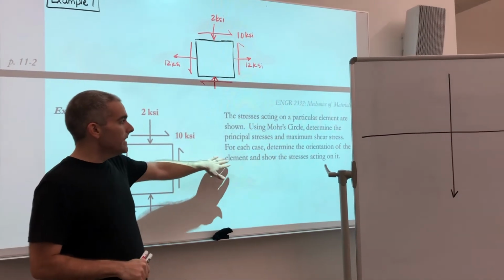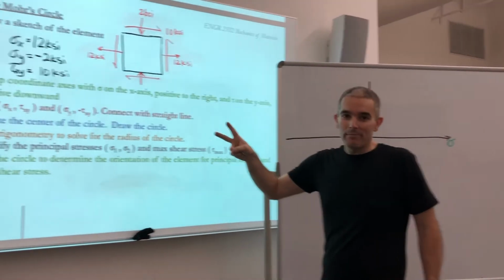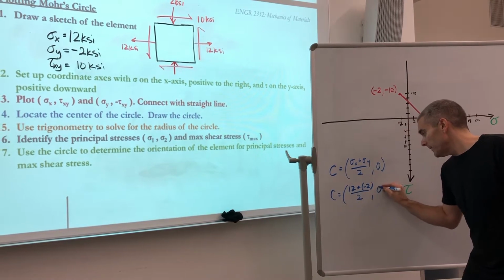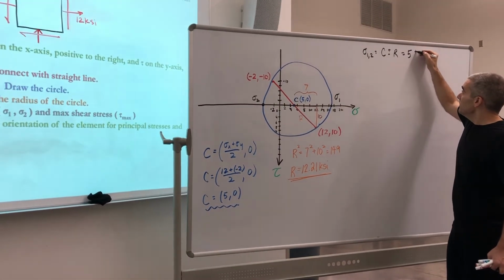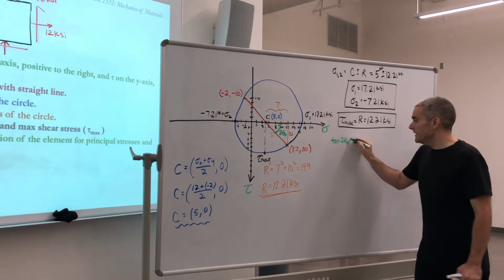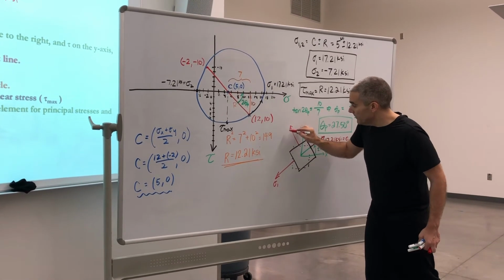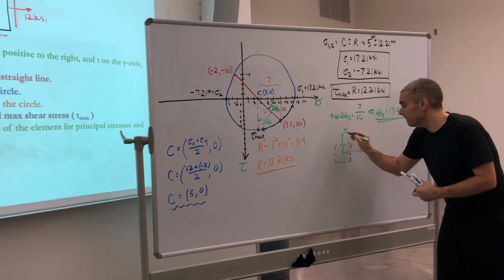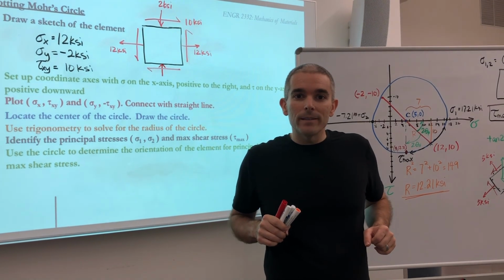V11-3 Mohr's Circle Example 1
Everywhere I'm looking now, I'm surrounded by Mohr's Circle... I can see your Halo halo halo. Let's apply Mohr's Circle to solve a basic engineering mechanics problem.